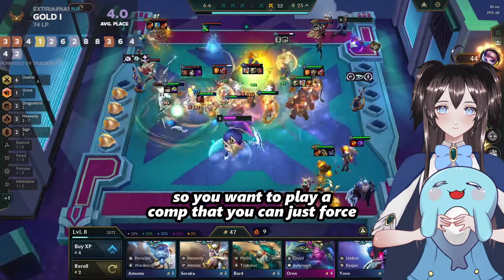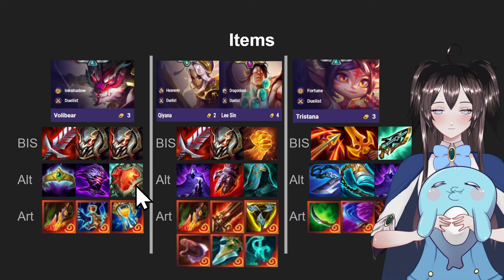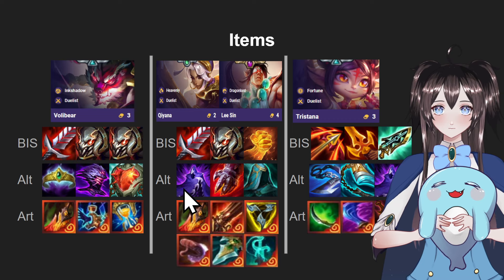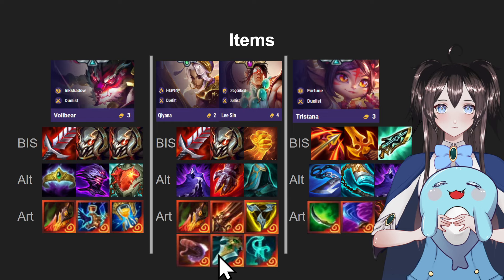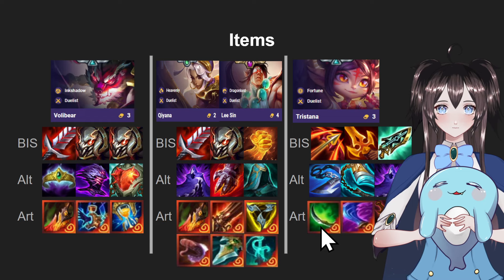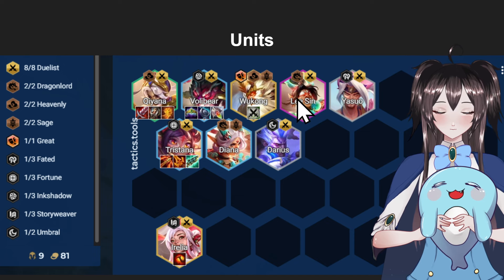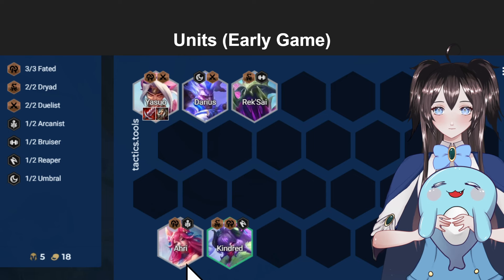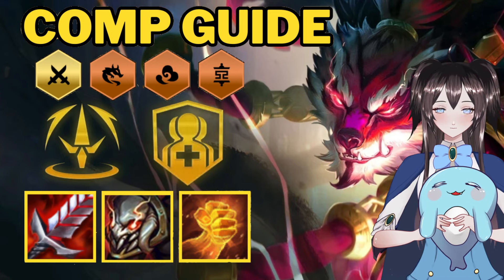Duelist Beginner Guide | Teamfight Tactics Patch 14.11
Teamfight Tactics, TFT, Set 11, Inkborn Fables, Comp Guide, TFT guide, Duelist

Time Stamps:
00:00 - Intro
00:17 - Items
05:50 - Units
07:44 - Units (Early Game)
08:55 - Augments
09:36 - End